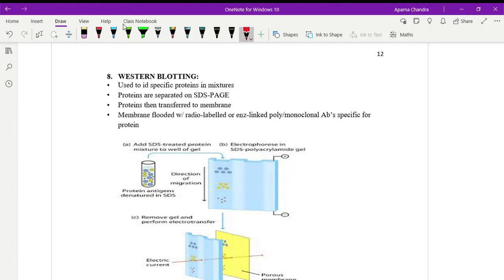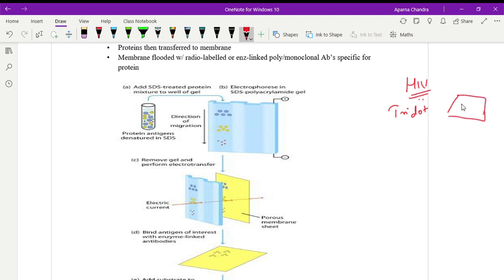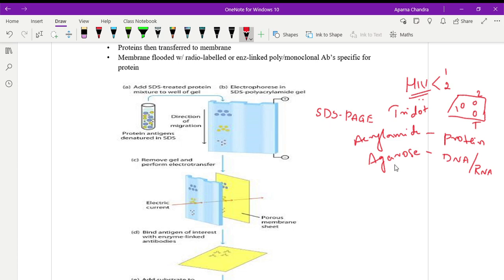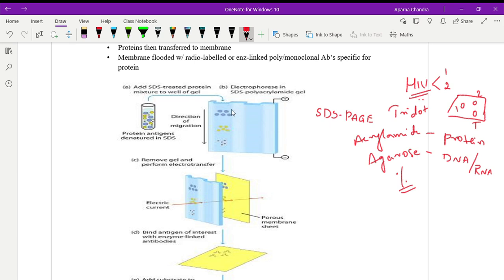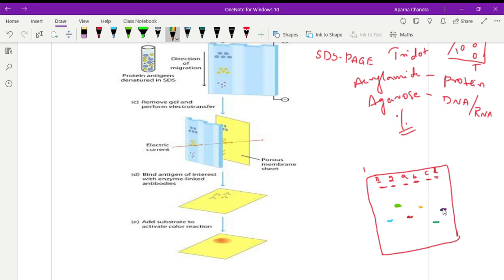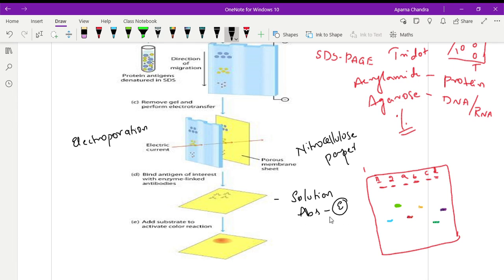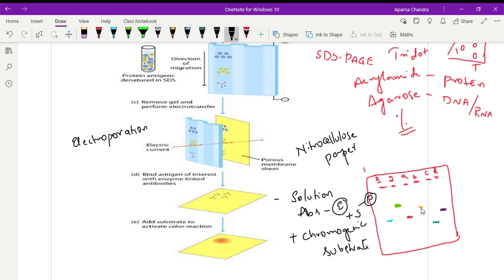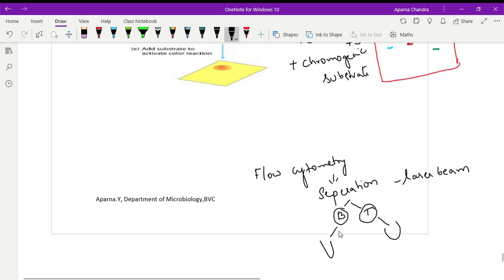Western Blotting by Dr. Aparna